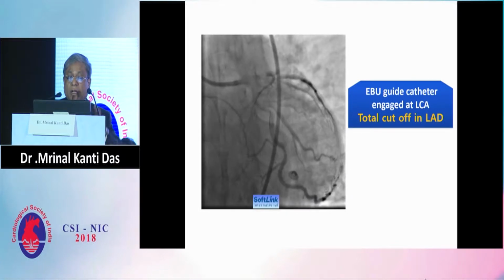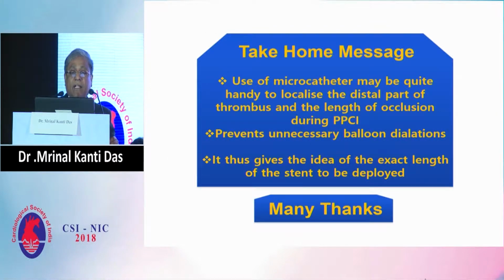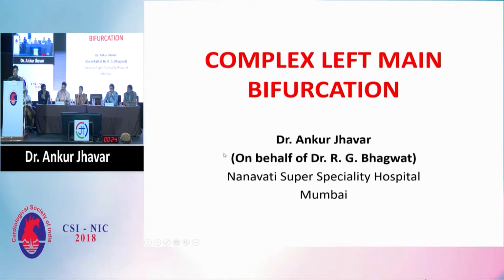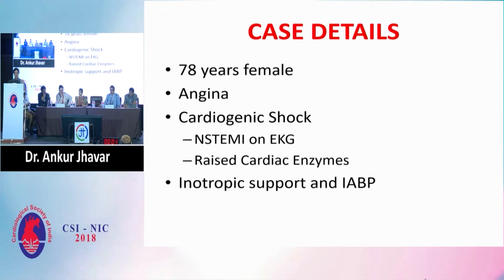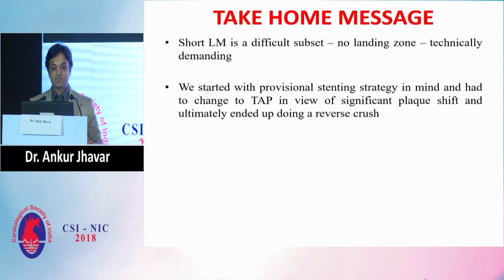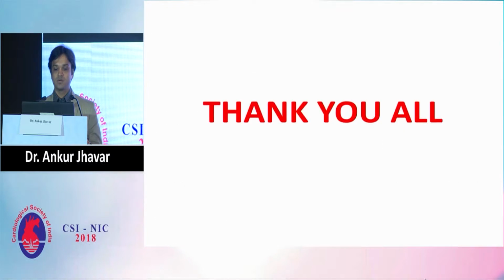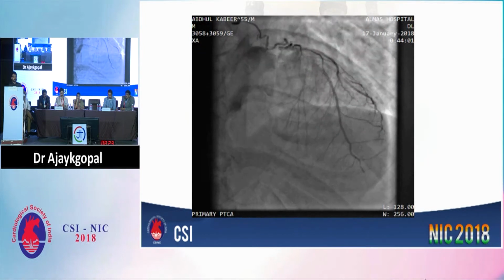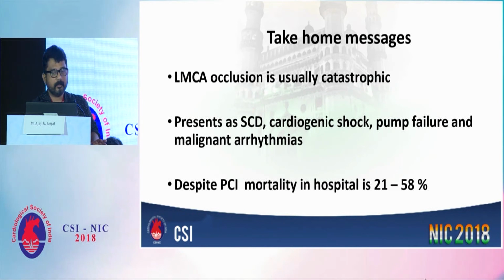CSI NIC 2018 - Day 2, Hall C - Part 6